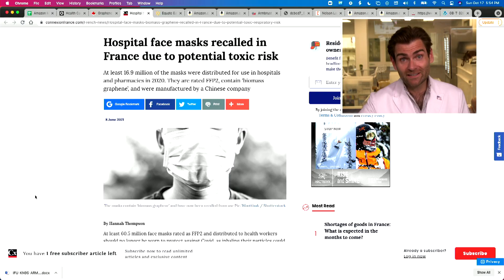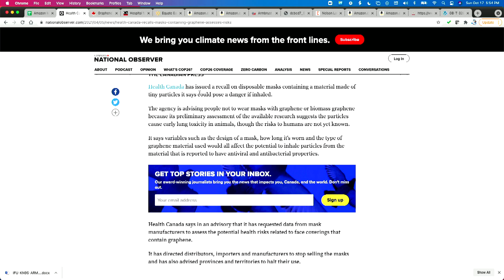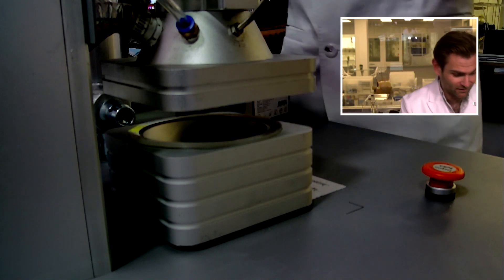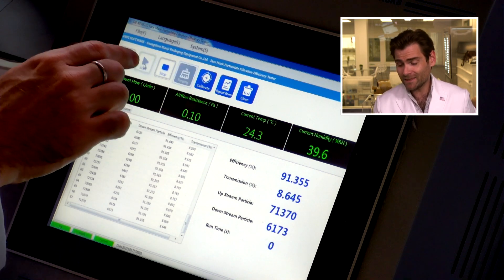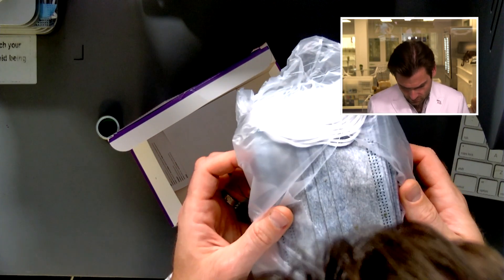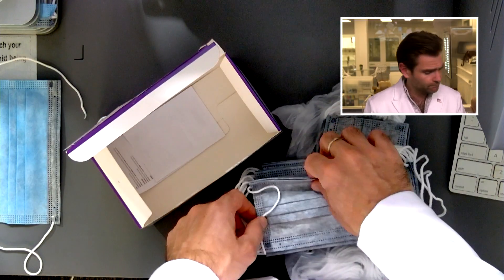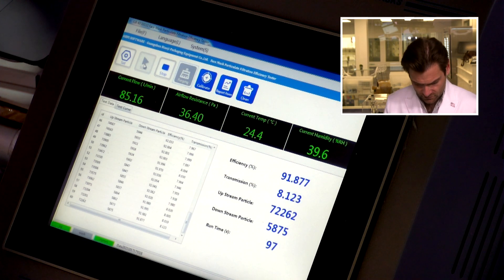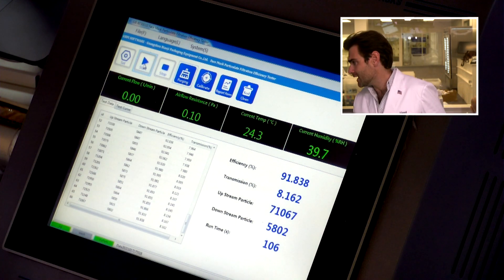Lloyd risks his life for you - SQ Medical Supplies Healfiber Face Mask with Biomass Graphene Review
SQ Medical Supplies Healfiber Face Mask with Biomass Graphene manufactured in China by CShandong Shengquan New Materials Co., Ltd.

Lloyd Armbrust
13501 Immanuel Rd